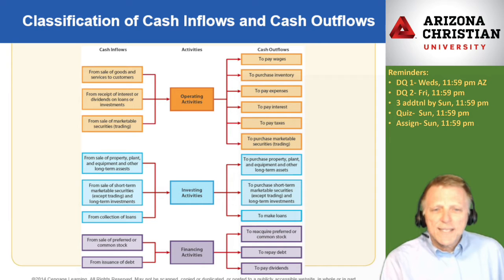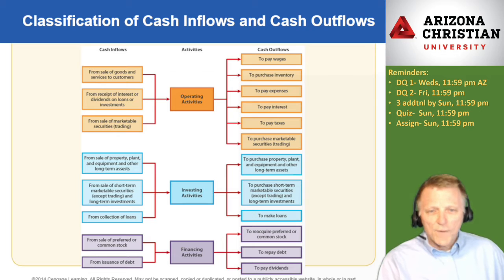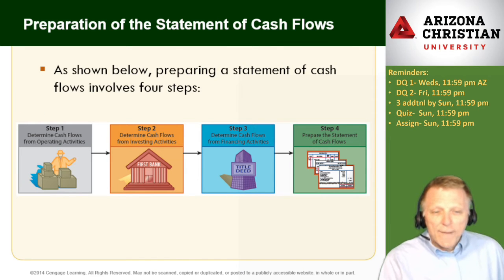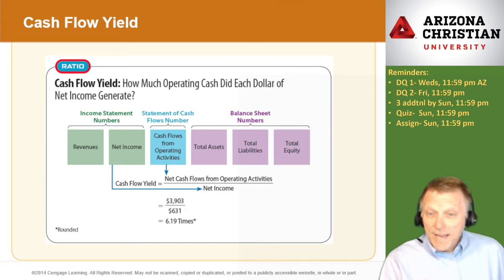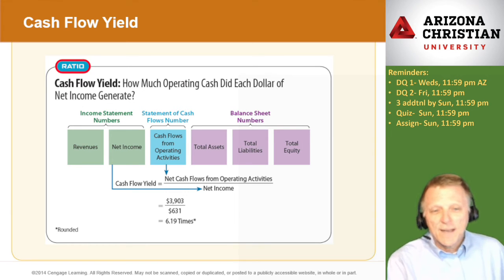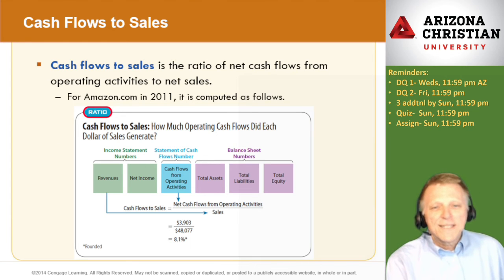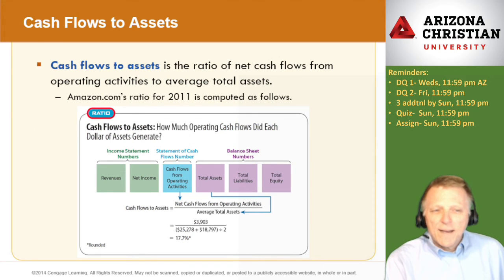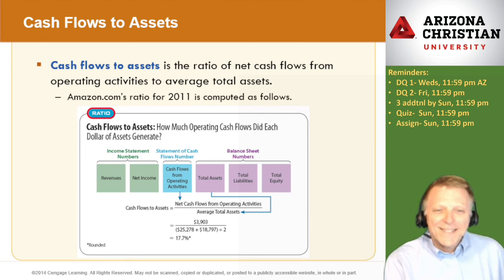acu acc222 week 6 overview FINAL